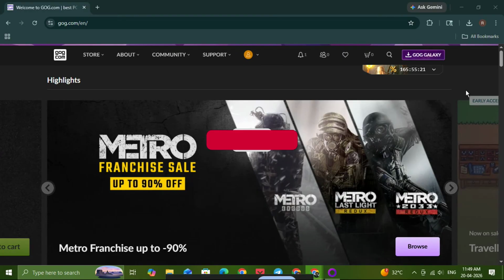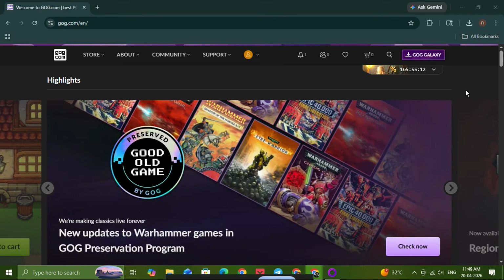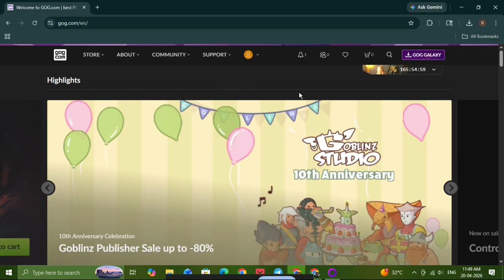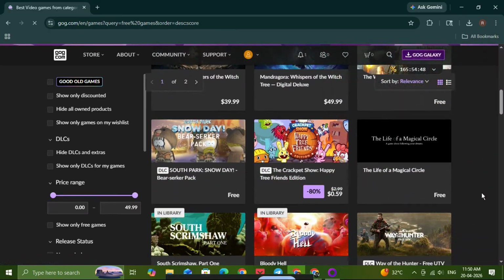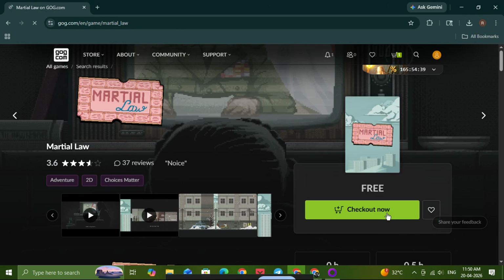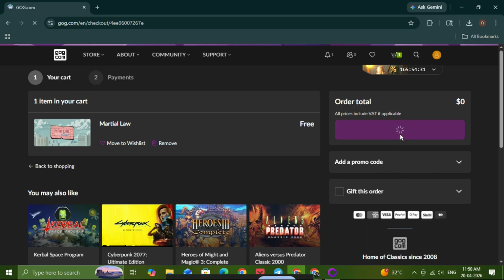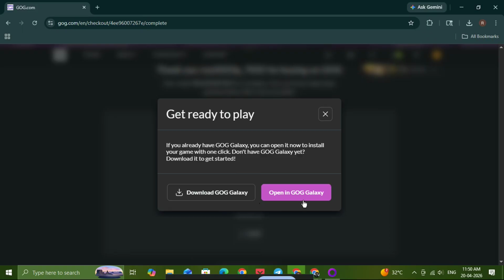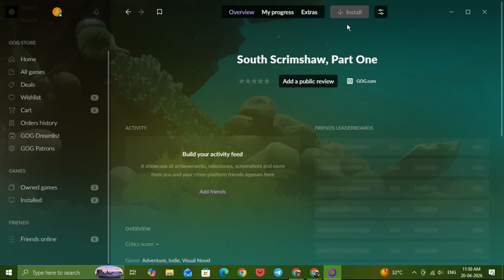What Is GOG Account [Easy Guide]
Learn what a GOG account is and how to use it to buy, claim, download, and play games on GOG.com. This step-by-step tutorial also shows how GOG Galaxy works and where to find your owned games library.

🕚Timestamps:
0:00 What Is A GOG Account?
0:23 Go To GOG.com
0:36 Search For A Game
0:51 Select The Game You Want
1:05 Click Buy Now
1:17 Claim It For Free
1:30 Install The Game
1:42 Download GOG Galaxy If Needed
1:56 Open In GOG Galaxy

✍️What You'll Learn In This Video:
• What A GOG Account Is And How It Works
• How To Browse And Search Games On GOG.com
• How To Claim Free Games In Your GOG Account
• How To Buy Games And Complete Checkout
• How To Download And Use GOG Galaxy
• How To Find Your Owned Games And Install Them

💡Pro Tips:
• Create your GOG account before you browse so claiming games is faster.
• Use GOG Galaxy if you want a cleaner way to manage your library.
• Check free game promotions regularly so you do not miss limited-time offers.
• Keep your account login secure with a strong password and two-factor authentication if available.
• Make sure the game is in your owned games list before closing the checkout page.